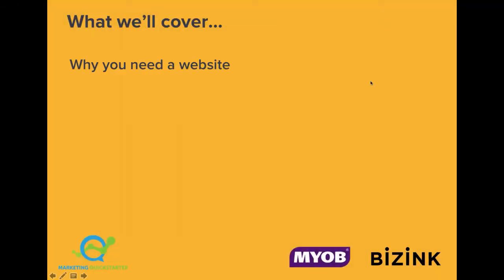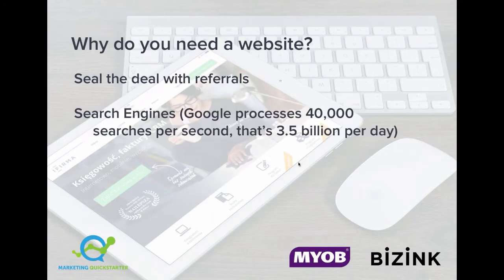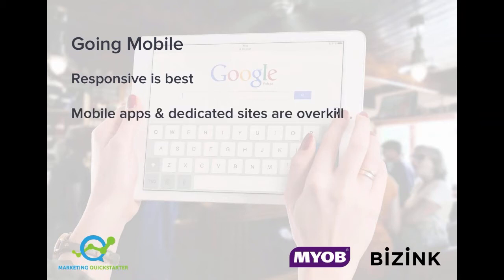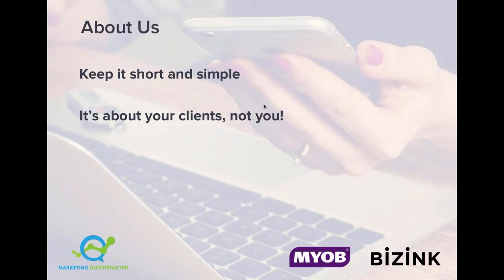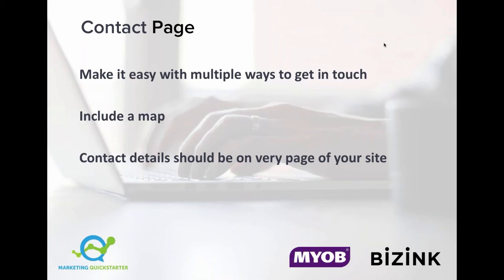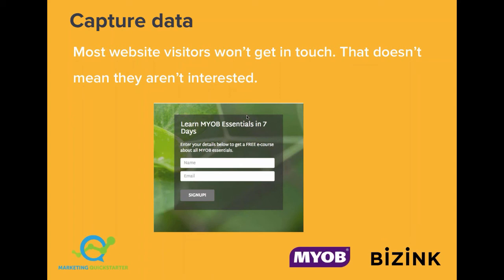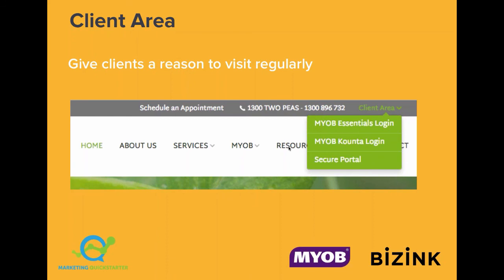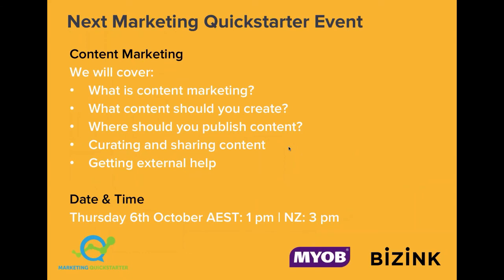Website Basics Webinar - Presented by MYOB & Bizink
Even with the explosion of social media, apps and other platforms, a website is still the foundation of your online presence. In this webinar, you’ll discover what makes a successful accounting or bookkeeping website.

We will cover:

- Why you need a website
- The importance of mobile
- Anatomy of a good website
- Useful features and integrations